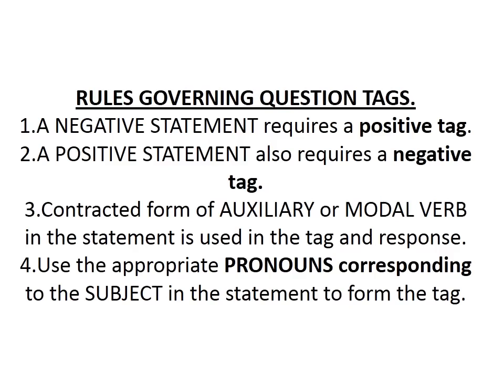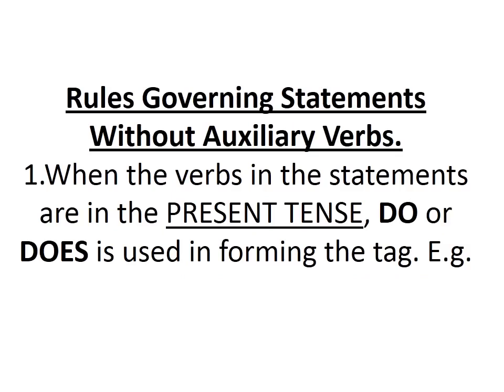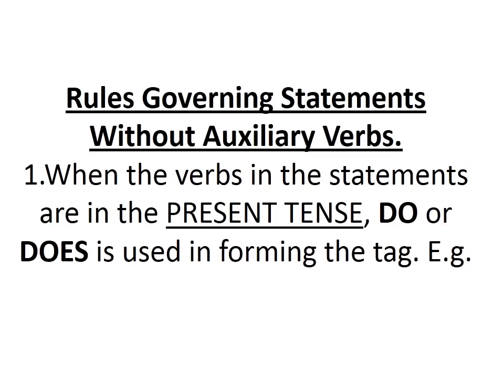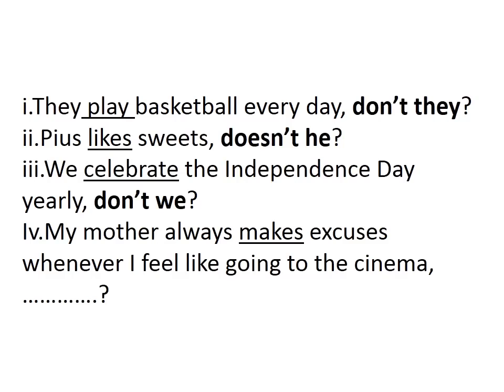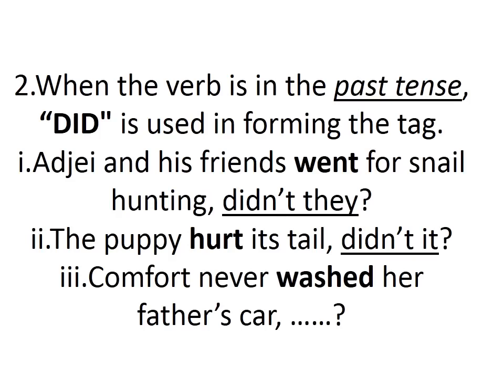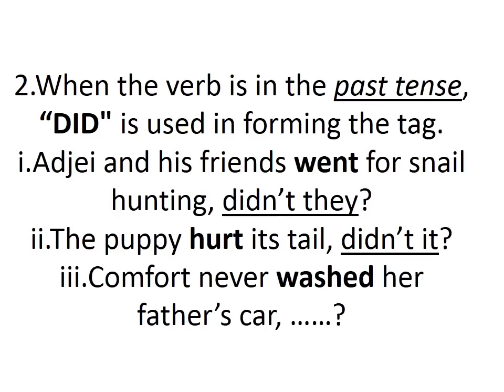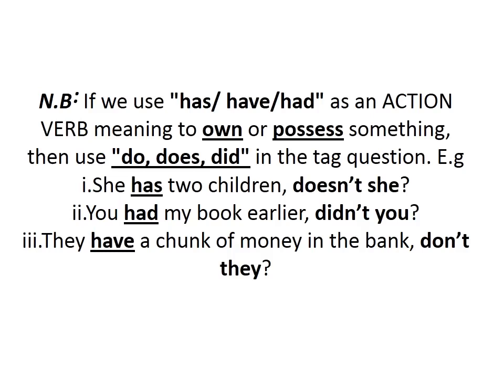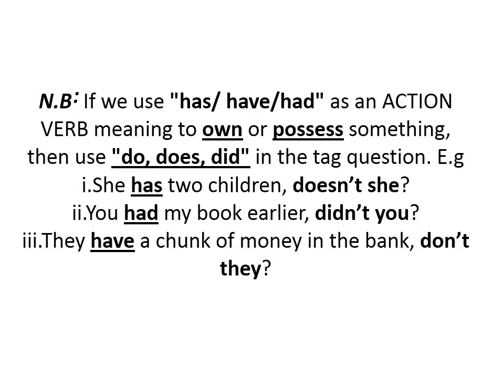Lit Lesson 11 G5